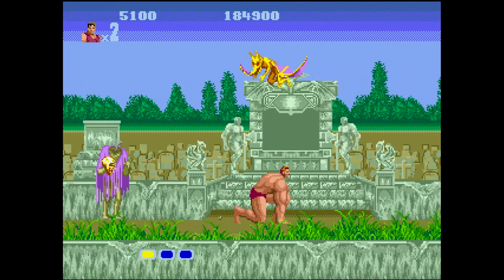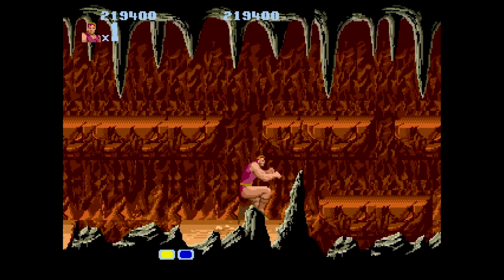ALTERED BEAST review for Sega Megadrive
HdE'S TOTALLY UNORIGINAL GAMING SHOW S02, E12

This game will need no introduction to devotees of the Mk I Megadrive. For a long, long time, this was the bundled game that came with the console in Western territories, until it was supplanted by Sega's own blue beast, Sonic the Hedgehog.

It's an interesting choice for a pack-in game, what with it being a conversion of Sega's own 1988 coin-op. But how well has this side scrolling beat 'em up, with its fancy transformation gimmick,  stood the test of time?

Here are links to the featured reviews at the end of the video: